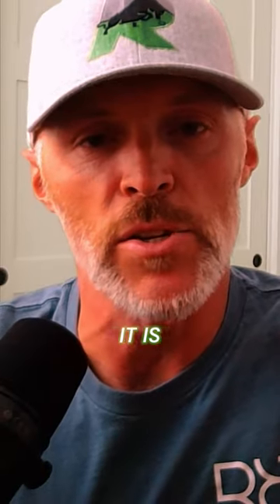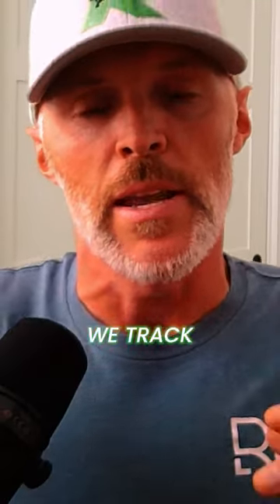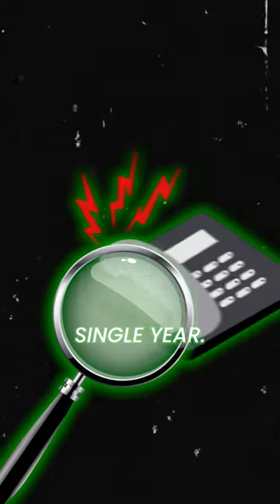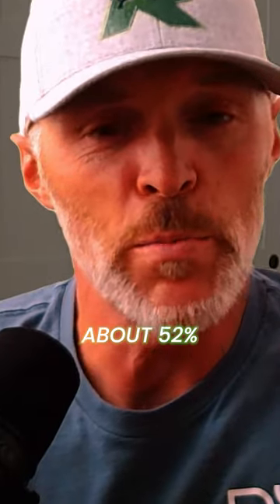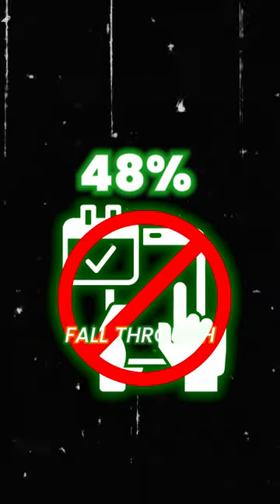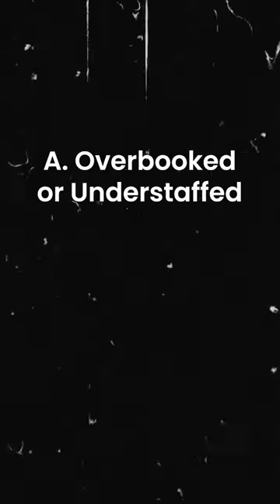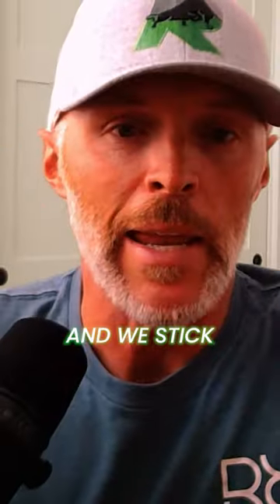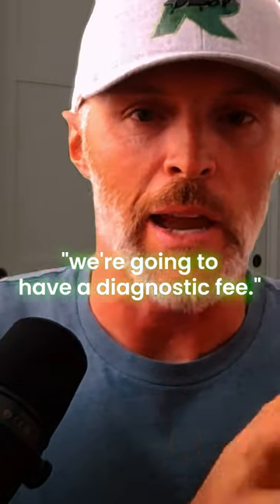Top 3 KPI's for Home Service Companies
In this video, I break down the key metrics that can transform your operations: your booking rate, technician close rate, and average ticket value. Learn how small improvements in these areas can lead to massive gains for your company.

From leveraging technology like "CallRail" for phone call analysis to accurately tracking technician performance, we cover the essentials. Watch the video to understand how tracking and optimizing these KPIs can drive your business forward.